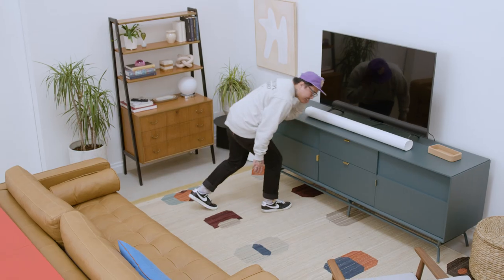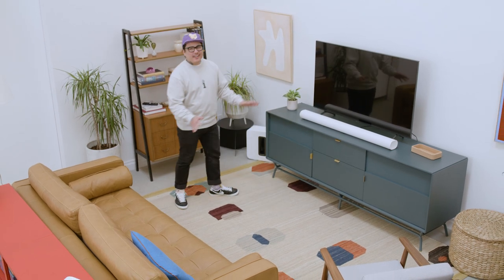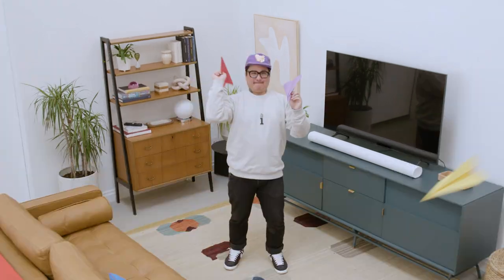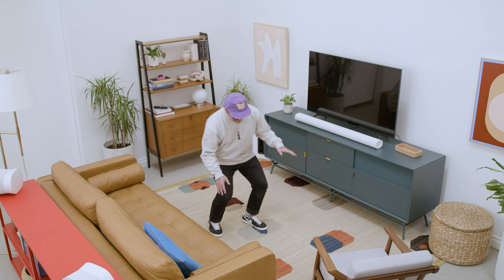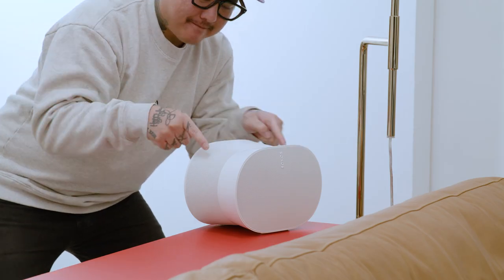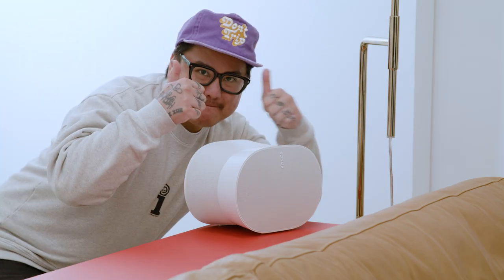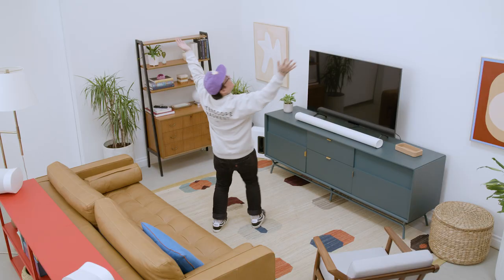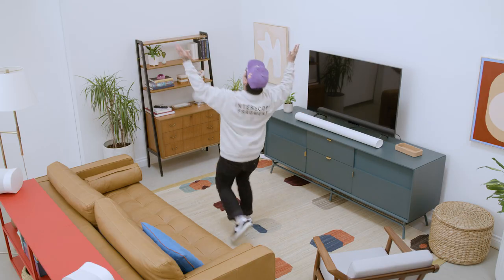Dolby Atmos on Sonos, explained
Dolby Atmos is a leading object-based sound technology that maps sound around the room to create a realistic and immersive listening experience.

While you used to only be able to enjoy Dolby Atmos in theaters, Sonos makes it easy to experience cinematic sound from the comfort of home.

Discover Sonos Home Theater at sonos.com.

0:00 Intro
0:08 What is Dolby Atmos?
0:22 Sound in two dimensions
0:30 Sound in three dimensions
0:52 How Dolby Atmos works with Sonos speakers